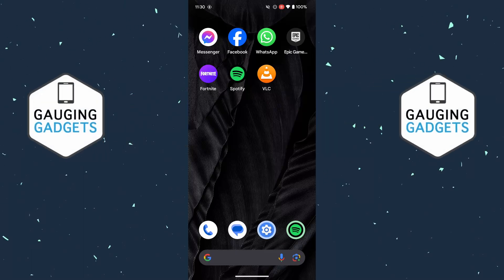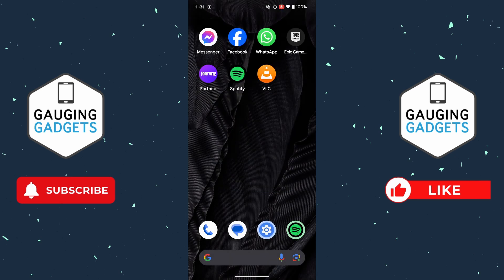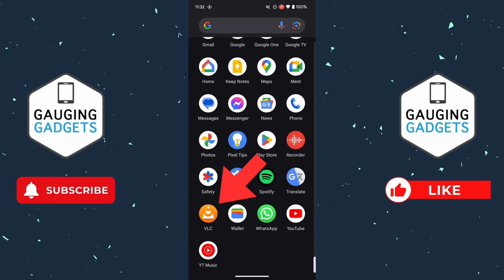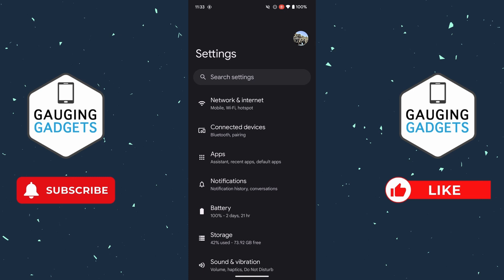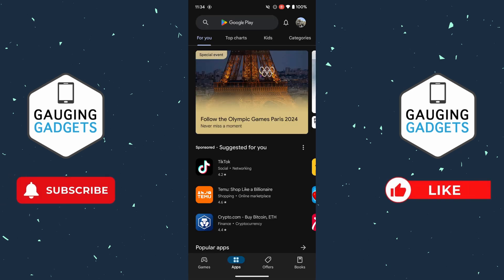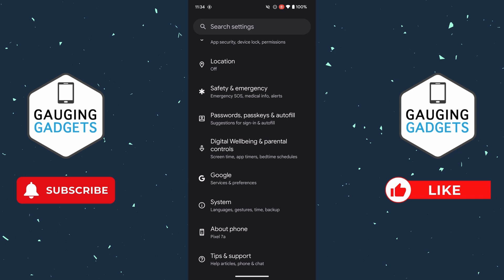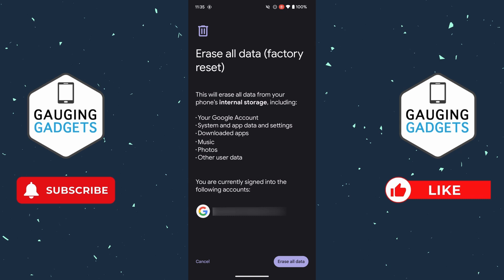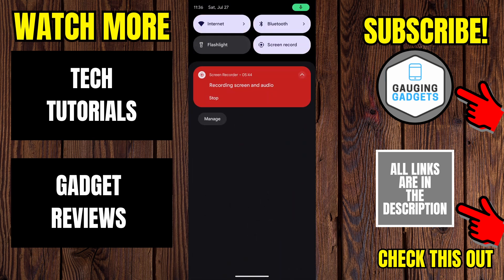How to FIX Android Freezing, Stopping, or Unresponsive - 2024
How to fix android freezing randomly, stopping, or unresponsive? In this tutorial, I show you how to fix android phone freezing or not responding. This means we can fix your android phone is frozen or slow.